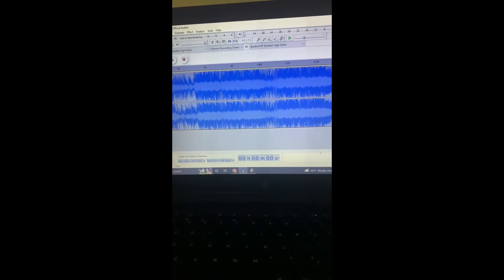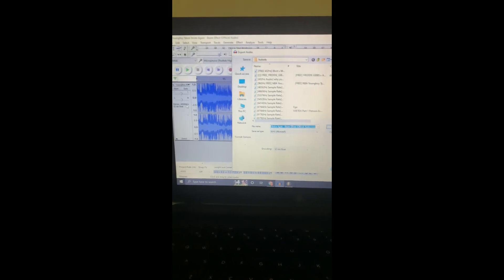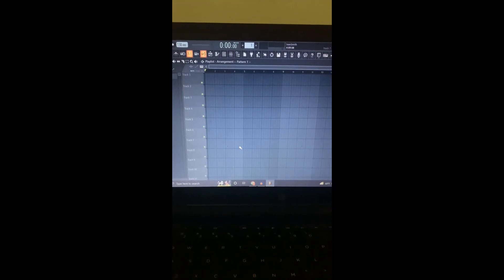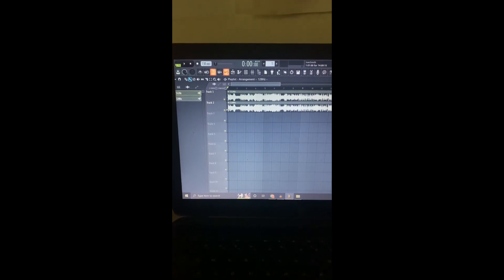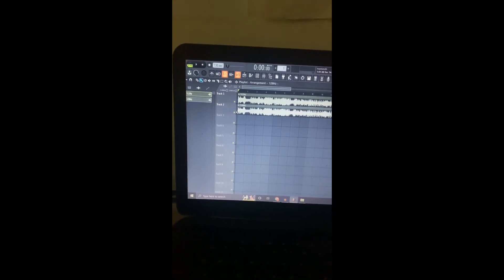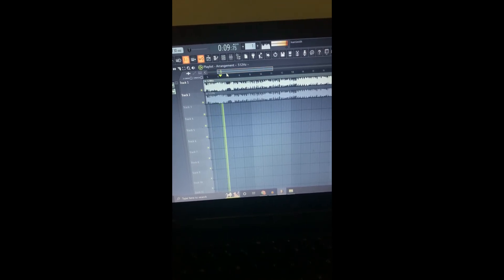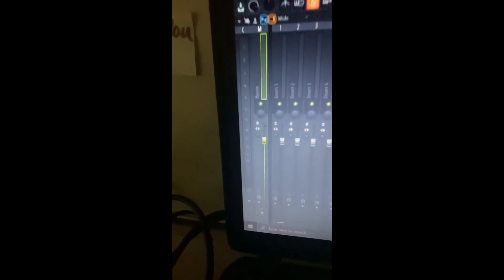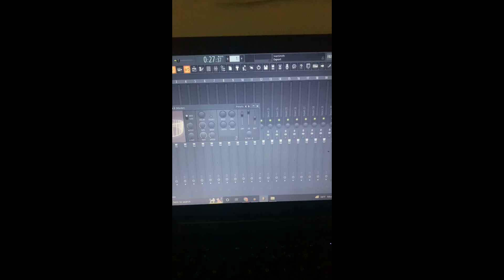Tutorial On Combining/Transitioning To Different Frequencies In The Same Song & 8D [432Hz Audio]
All The 9 Solfeggio Frequencies in A4 Format:
- 174Hz = 438.453, F3 Note
-  285Hz = 452.409, C#4 Note
-  396Hz = 444.495, G4 Note
-  417Hz = 441.796, G#4 Note
-  432Hz = 432.000, A4 Note
- 528Hz  = 443.993, C5 Note
- 639Hz = 451.841, D#5 Note
- 741Hz = 440.601, F#5 Note
- 852Hz = 451.331, G#5 Note
- 963Hz = 428.968, B5 Note

0:00 Intro
0:40 How I Export From Audacity
1:40 Explaining The Transition Process and What's Required
3:10 Explaining the Application (FL Studio) I'm Using to transition frequencies
4:02 Going Thru Process of Transitioning Song
6:41 How I Add 8D Audio
7:41 How I Export From Fl Studio
9:05 Explaining Why I Use Fl Studio to Transition Over Audacity
9:35 Outro